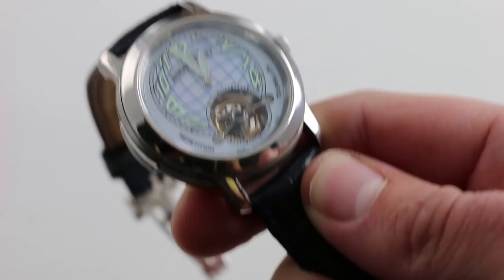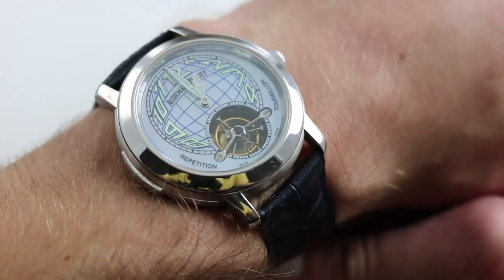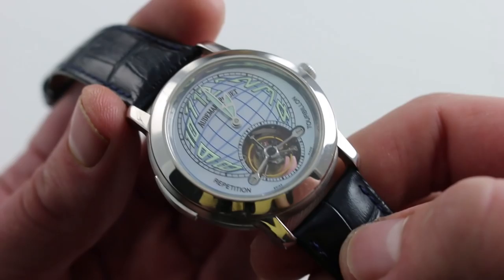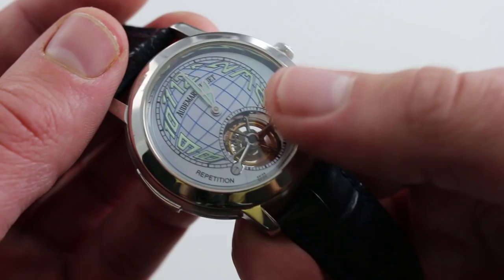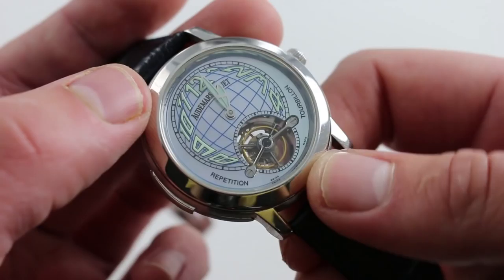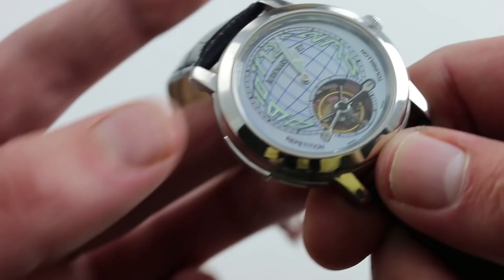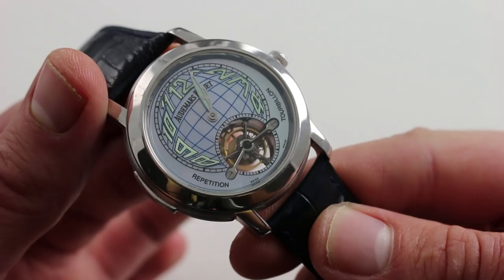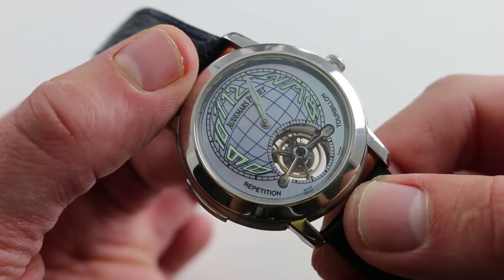Audemars Piguet Jules Audemars Minute Repeater Tourbillon Luxury Watch Review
See this 39mm 18K white gold Audemars Piguet Jules Audemars Minute Repeater Tourbillon Ref. 25858BC.OO.D019CR.01 in high-resolution images on our website,